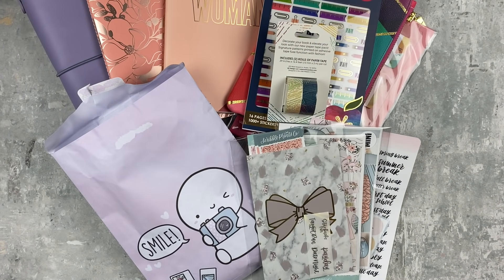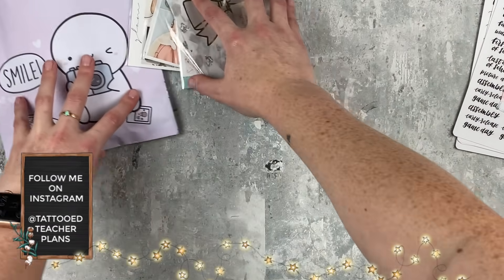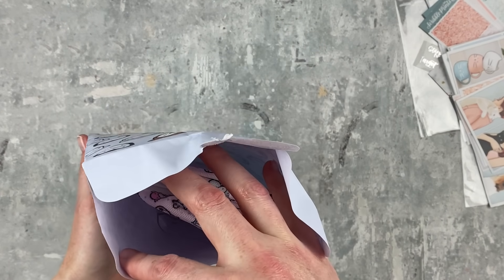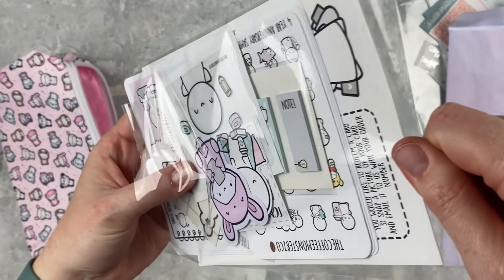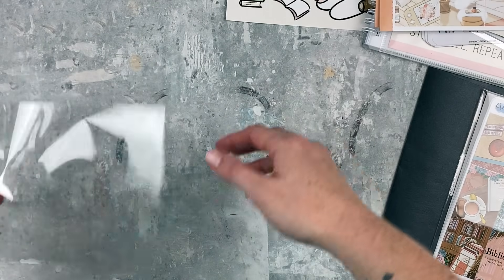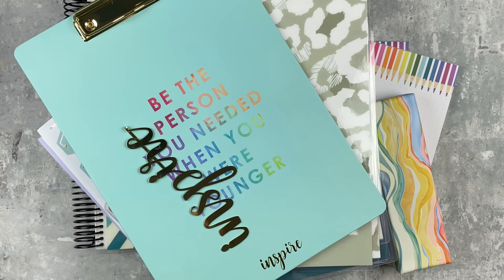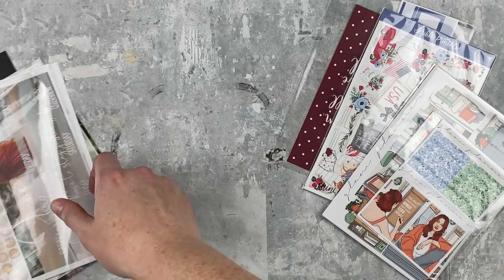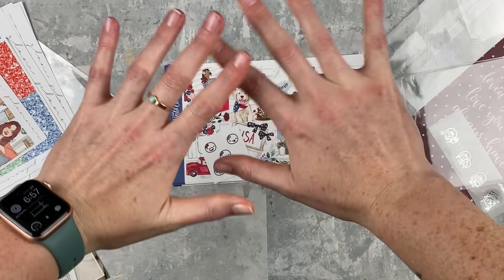APRIL PLANNER SUPPLIES HAUL | ft. coffee monsterz co., shop jessica hearts, & more!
on the go planner | folio & EC petite planners: daily, monthly, wellness, & journal
goal planner | mäksēlife planner

| save 15% on your first order with this

pentel energel in 0.5
pentel energel in 0.7
tombow correction tape